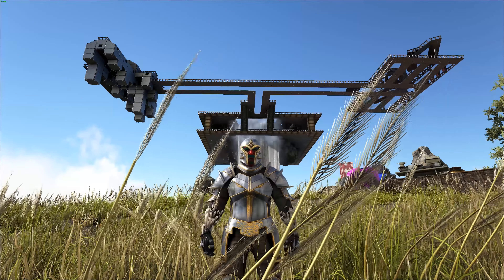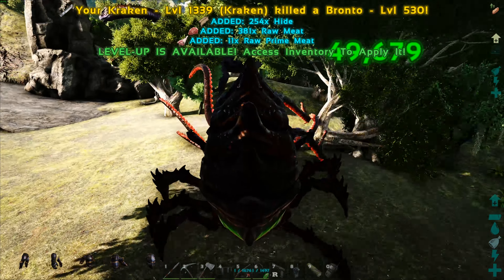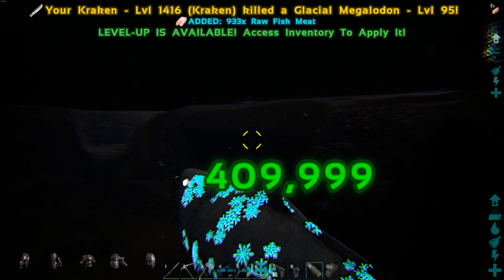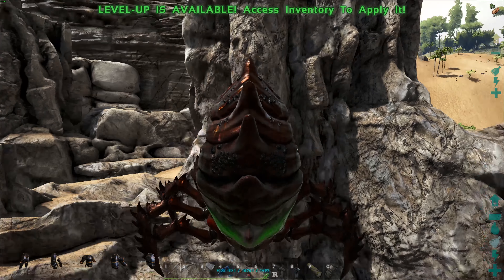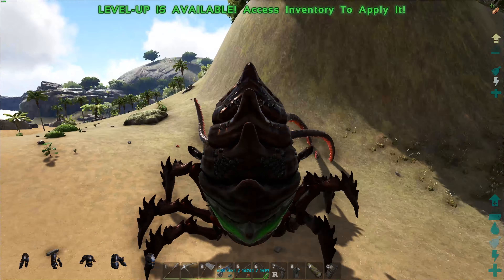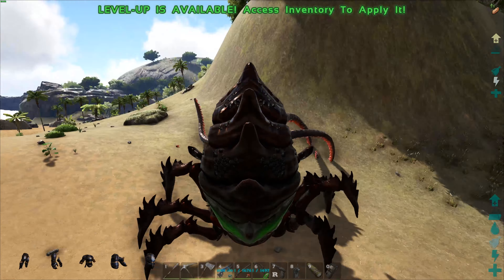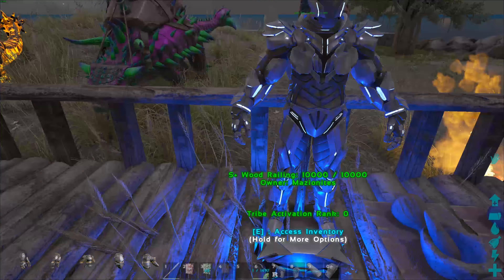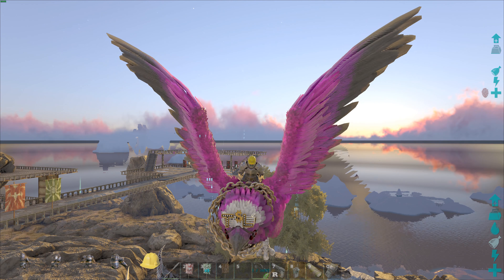ARK Modded Pugnacia Thieves Island Ep 13 Time For A Swim And Taming A Glacial Megalodon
Modded Ark Survival Evolved on the Thieves Island Map!!  Epic Taming, Building and Funny Moments!